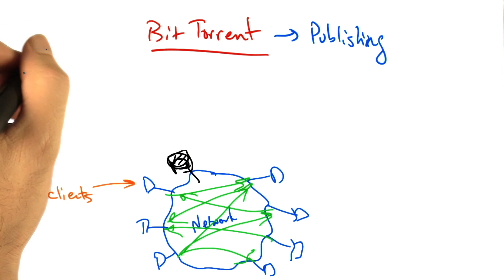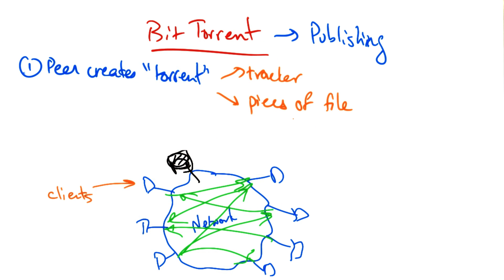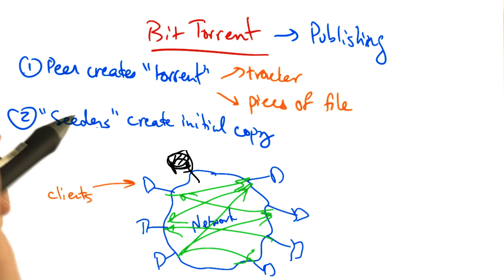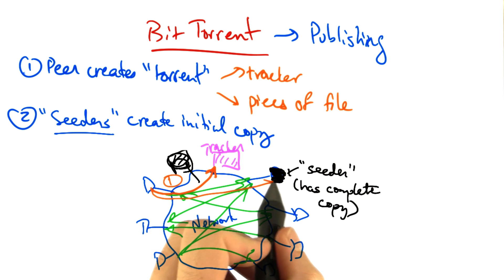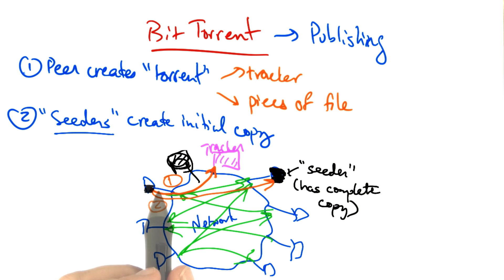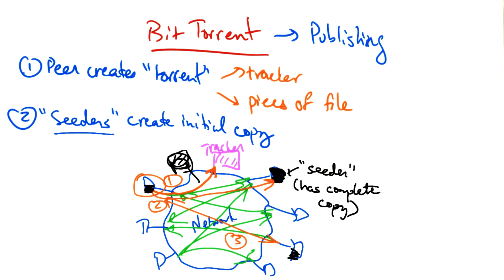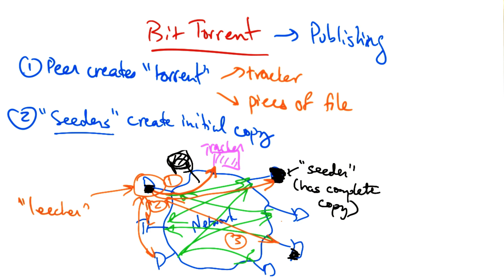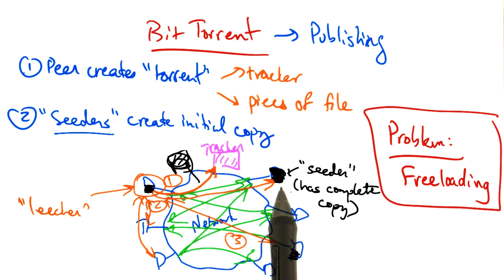Bit Torrent Publishing - Georgia Tech - Network Congestion